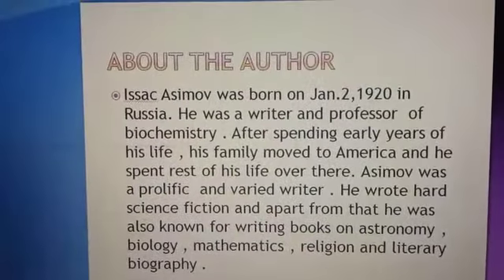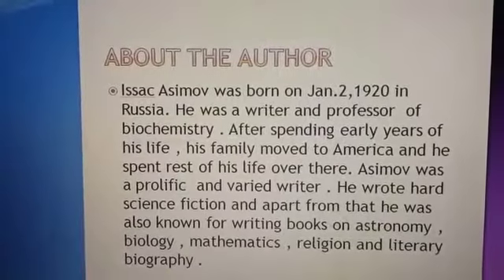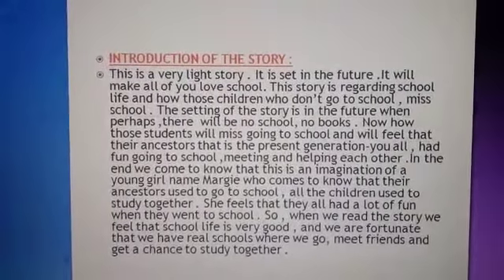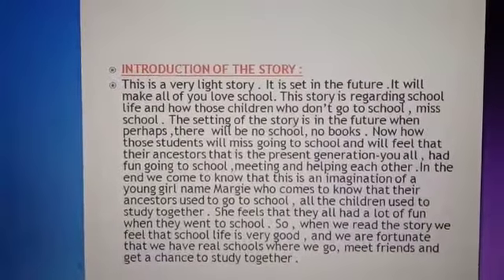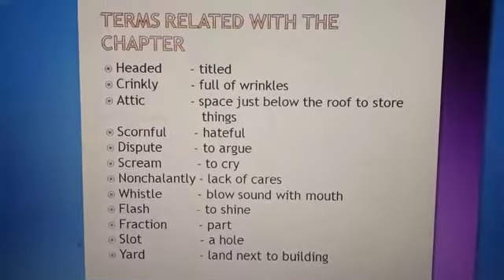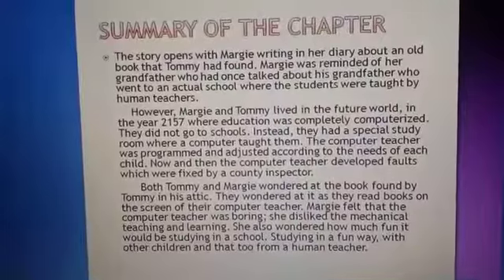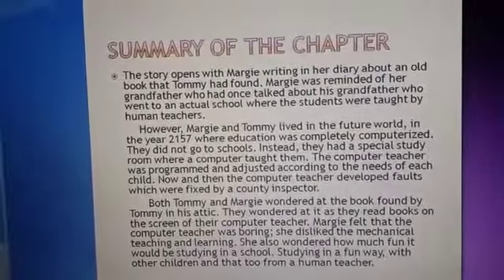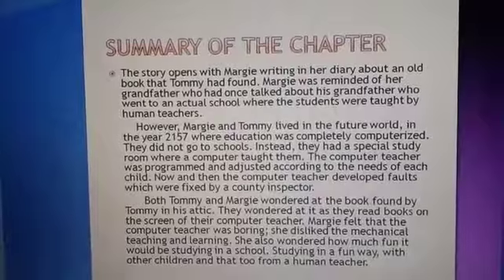BEEHIVE : U1 : THE FUN THEY HAD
The story is set in future. It describes the feelings of two students  having mechanical teachers about the schools of the past.
They rejoice at the feeling of being taught by a human teacher and anticipate the fun of being together with other children of their age.

Video Credit : Mrs Sudesh, APS Udhampur